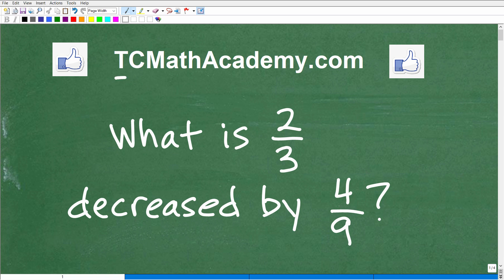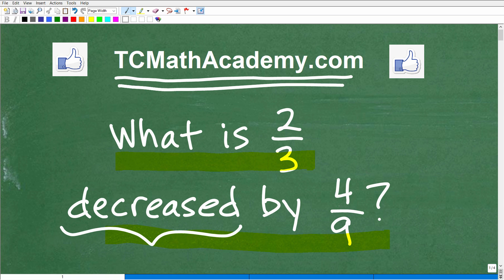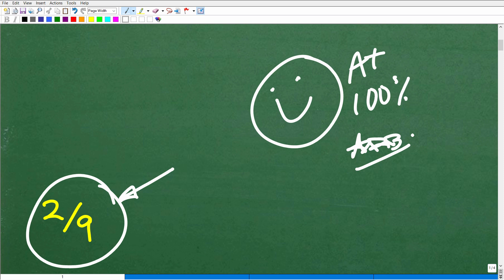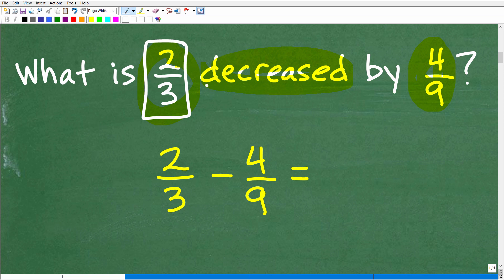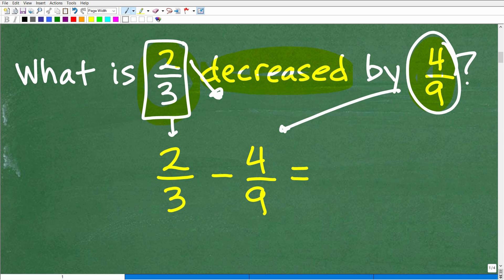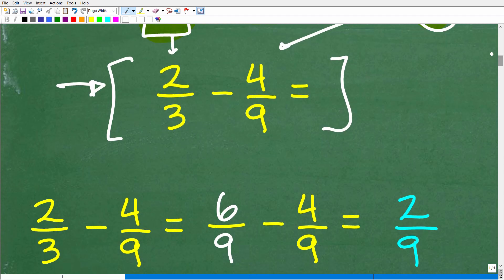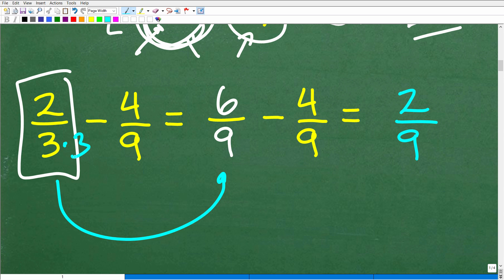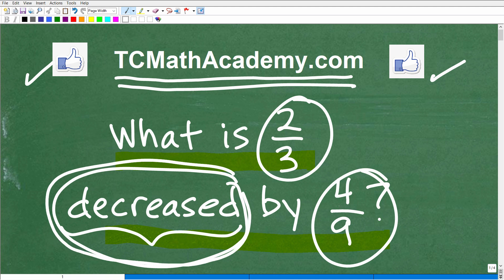What is 2/3 decreased by 4/9?